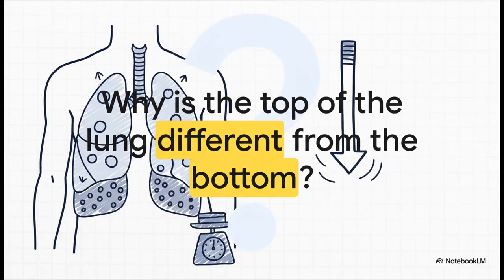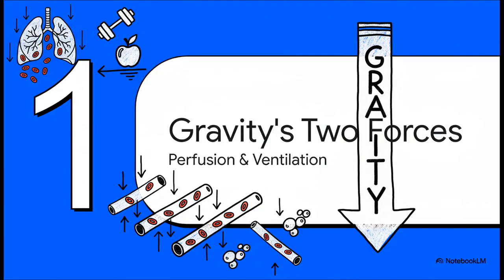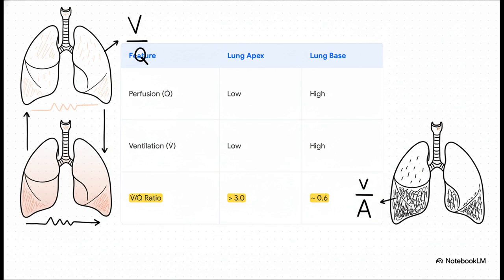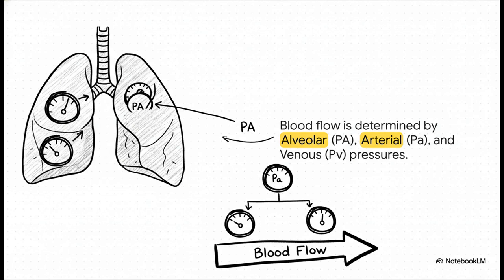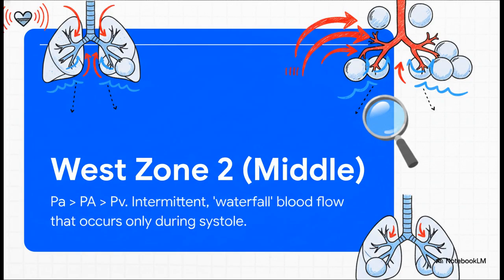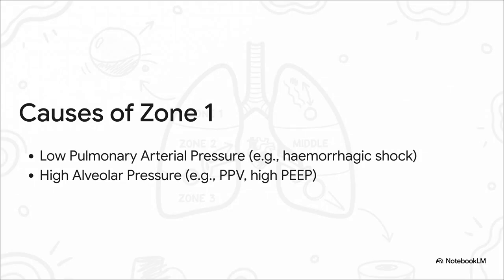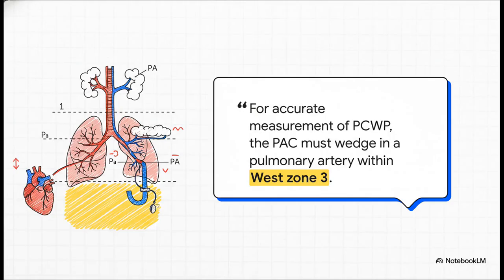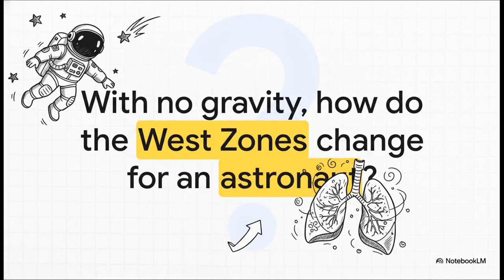West Zones Explained | Lung Zones & V/Q Relationship | Physiology | Anaesthesia Review Hub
West zones of the lung are a high-yield topic in respiratory physiology and are frequently tested in anaesthesia and postgraduate medical entrance examinations.

In this video, we explain:
Concept of West zones (Zone 1, Zone 2, Zone 3)
Relationship between alveolar, arterial, and venous pressures
Effect of gravity on ventilation and perfusion
Clinical relevance in anaesthesia, shock, and mechanical ventilation
Importance of West zones in V/Q matching

This lecture is designed to be exam-oriented, concise, and concept-driven, making it ideal for:
Anaesthesia residents
Medical students
Other postgraduate exam aspirants

📌 Topic: Physiology
📌 Module: Respiratory Physiology
📌 Channel: Anaesthesia Review Hub